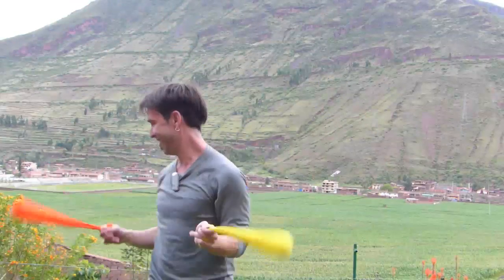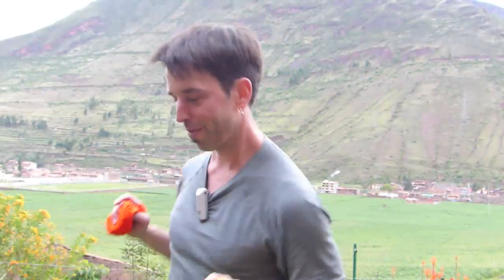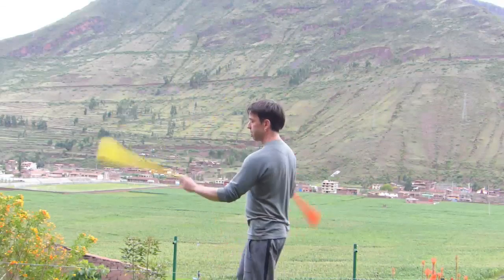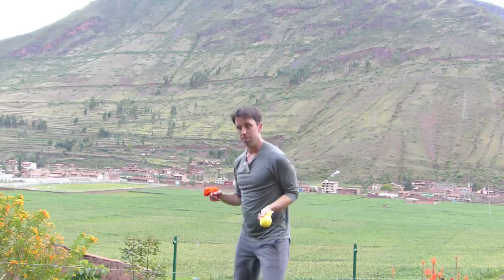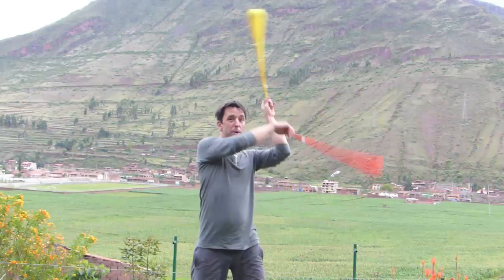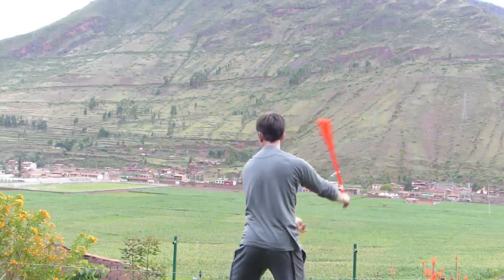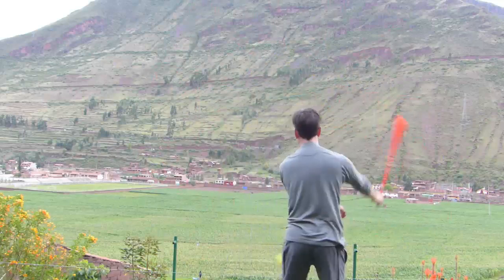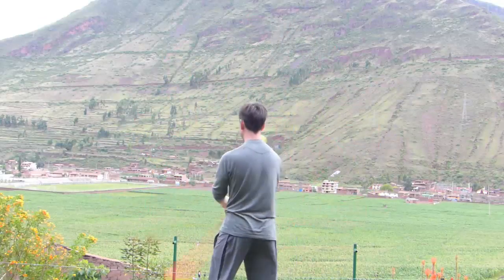Combining 4X4 Fountain and High/Low Weave Turning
Poi tutorial: How to turn with the weaves high on one side and low on the other, which creates a poi pattern that looks much like the 4X4 fountain.